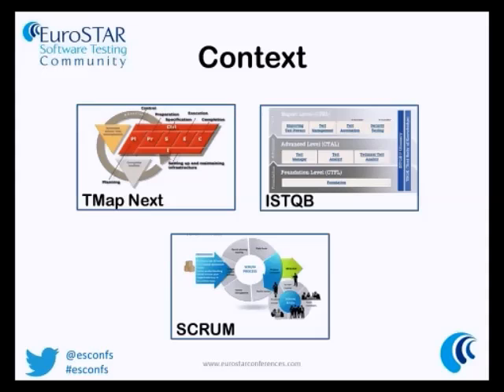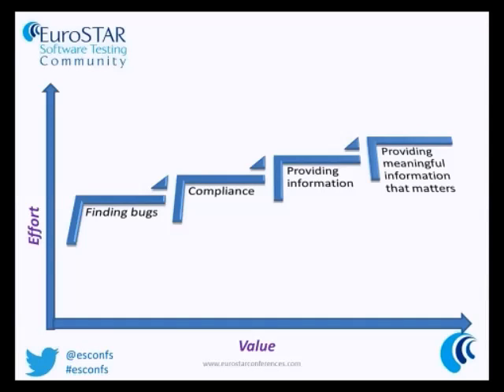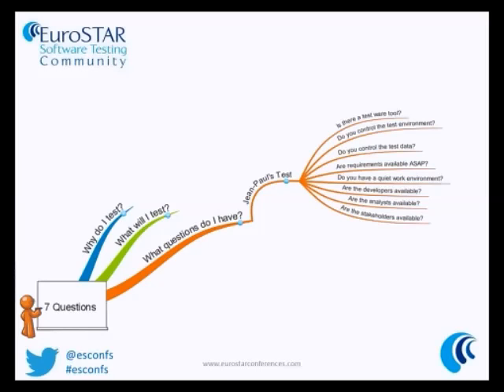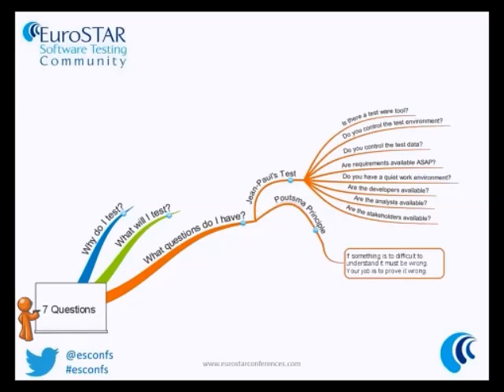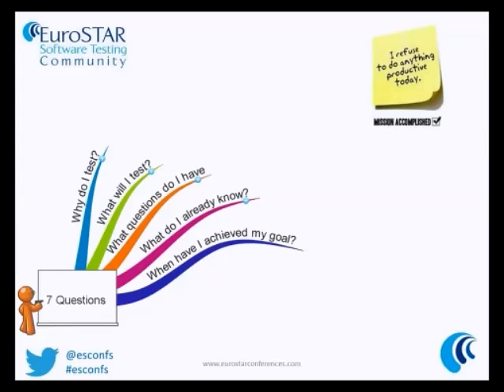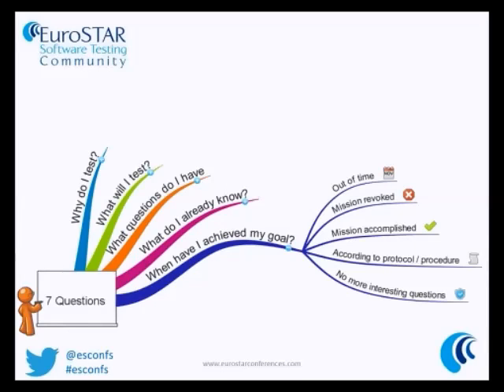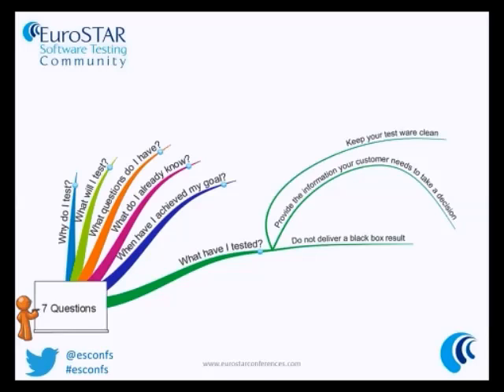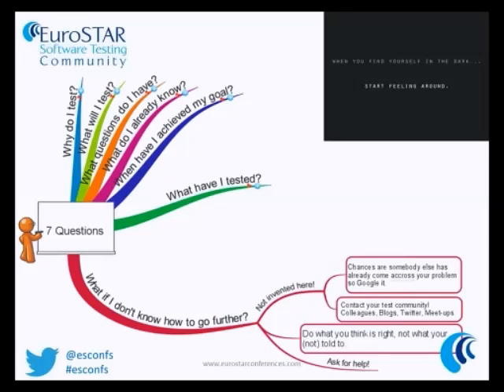Seven Questions to Help You on the Path of Testing - EuroSTAR - Jean-Paul Varwijk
Jean-Paul Varwijk presents a webinar entitled "Seven Questions to Help You on the Path of Testing" for the EuroSTAR Software Testing Community.

In the current world of software development more and more testers find themselves confronted with a changing or unfamiliar environment. Not only do the approaches used in software development and testing change from more traditionally oriented to lightweight or agile. Also the products and devices that are being tested change. In such a dynamic world many a tester gets to the point where he or she feels the traditional approaches alone do not deliver the right answers any more.

In this presentation I aim to provide a number of handholds for testers to use in this changing environment. I will do this by showing how to get and how to use the answers to the following seven practical questions:

1. Why do I want to test?
2. What will I test?
3. What questions do I have?
4. What do I already know?
5. When will I have achieved my goal?
6. What have I tested?
7. What if I do not know how to go further?

for more free software testing resources such as eBooks, webinars, podcasts, videos and more.